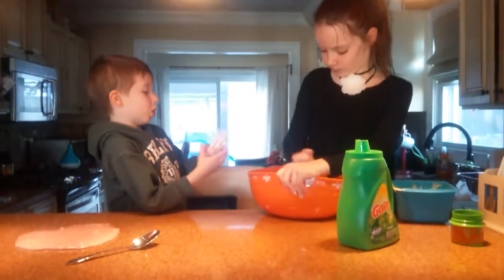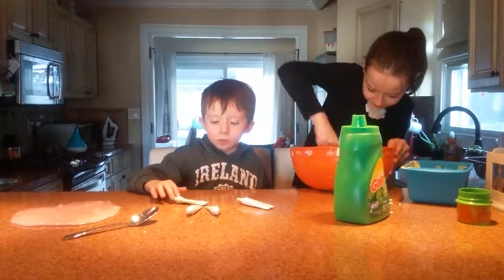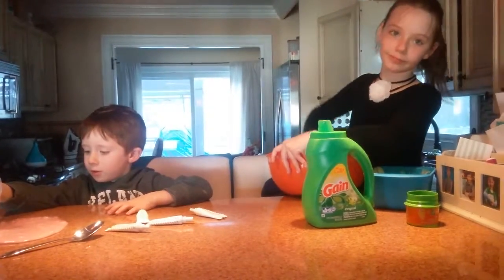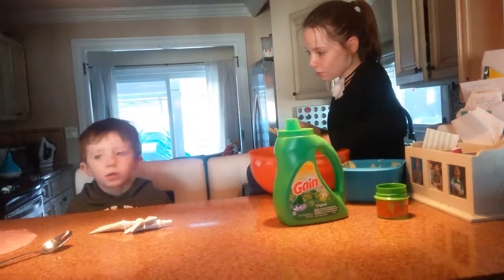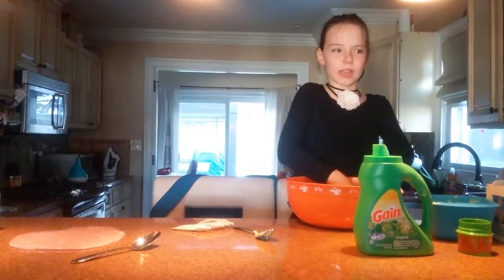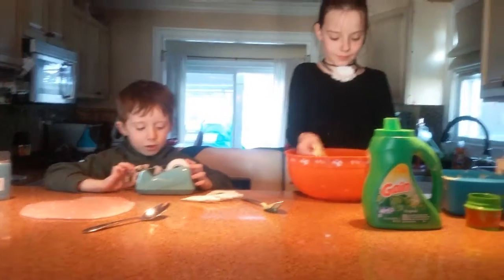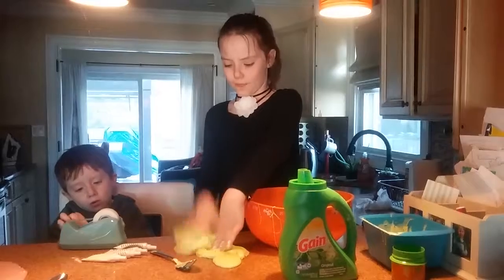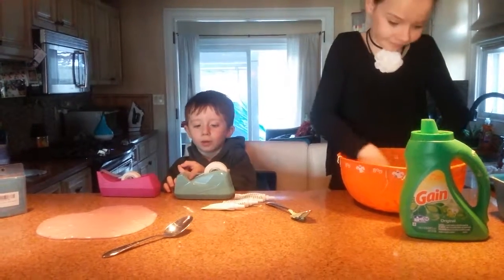Making slime (part2)